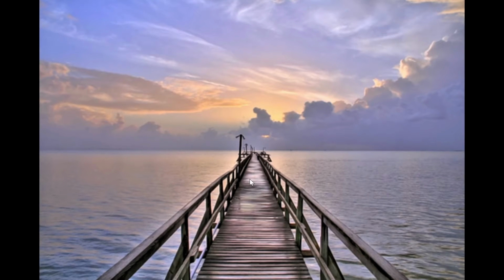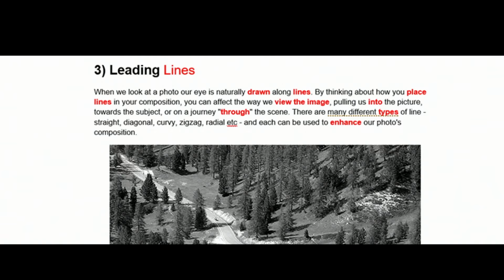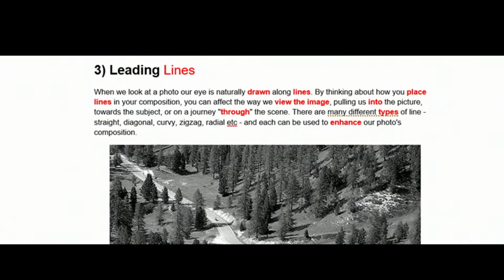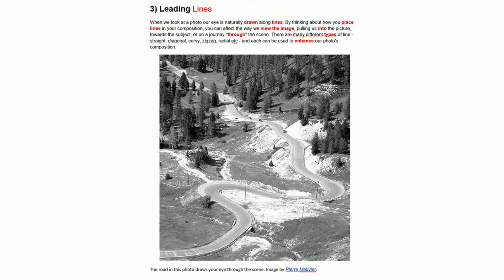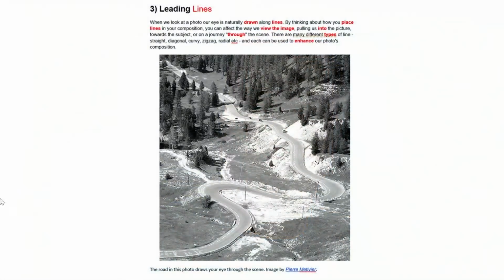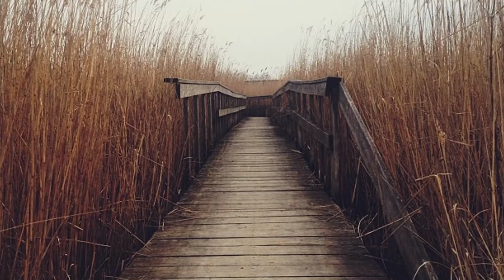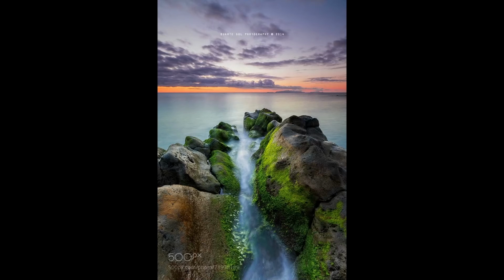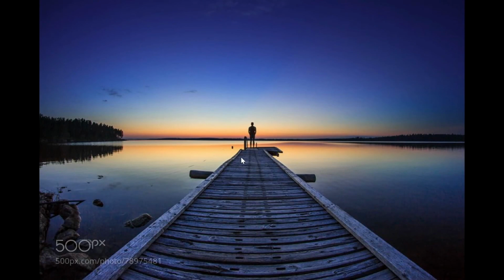Photography 101 - Leading Lines